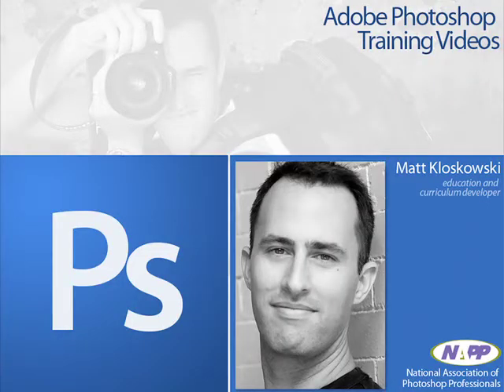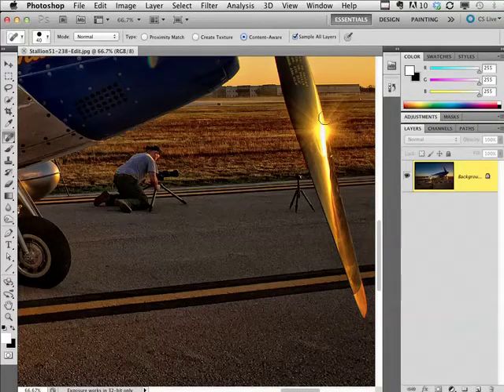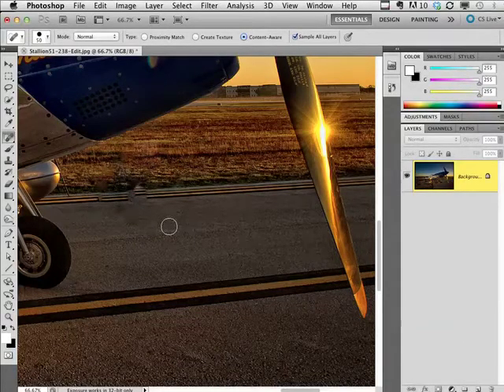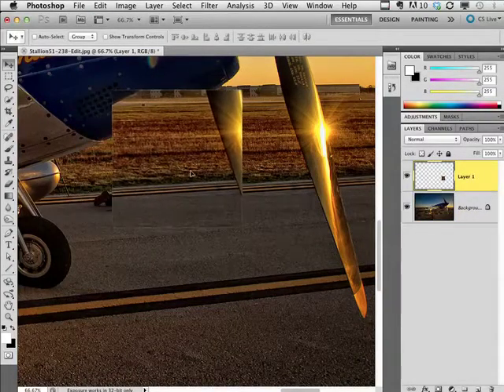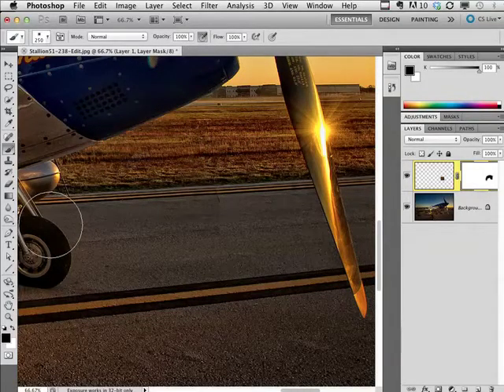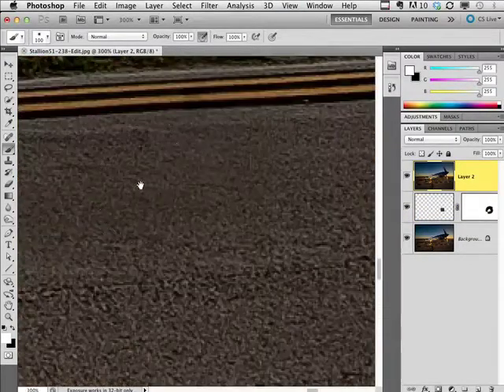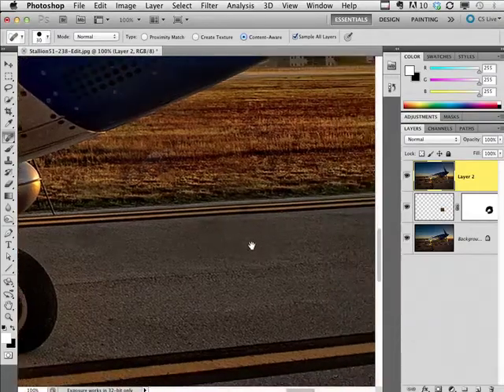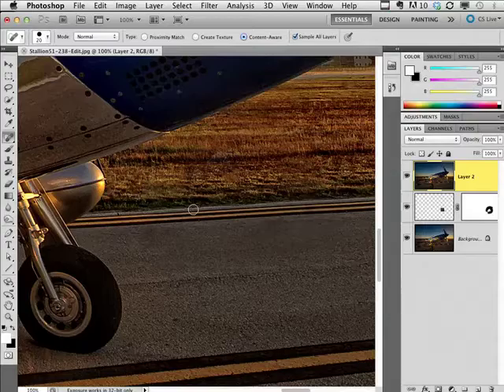126 An Unusual Cloning Tool in Photoshop